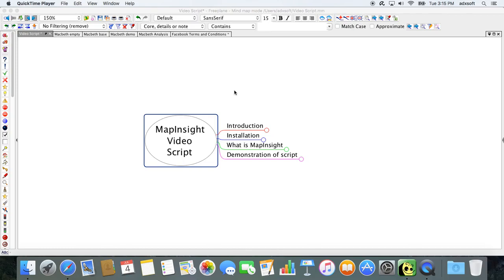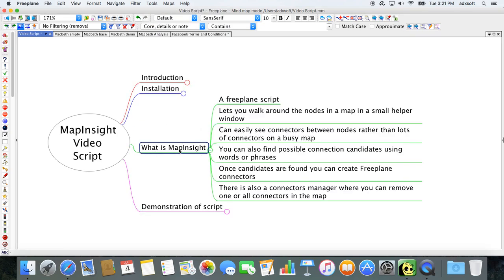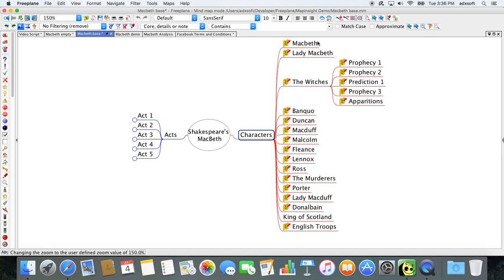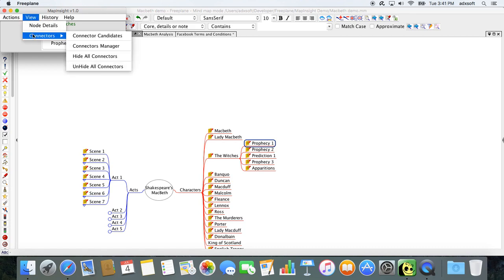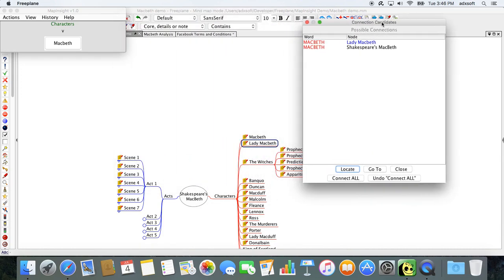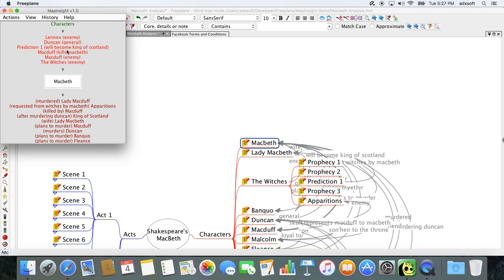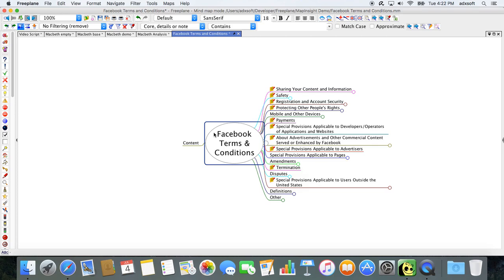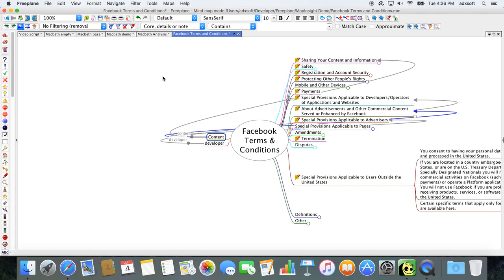MapInsight Freeplane Script Tutorial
NOTE THIS SCRIPT IS NOW A FREEPLANE ADDON
This video describes how to use the MapInsight Freeplane script which allows you to walk around the nodes in a Freeplane map and assists with finding and connecting nodes using word association and/or searches.